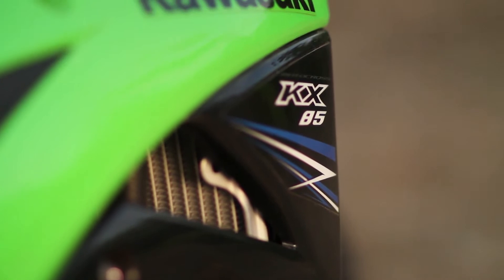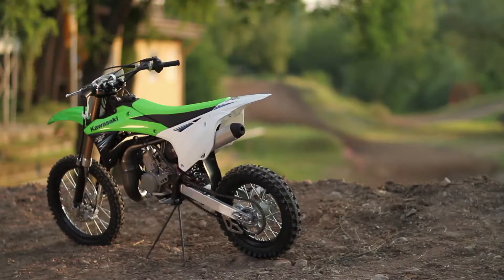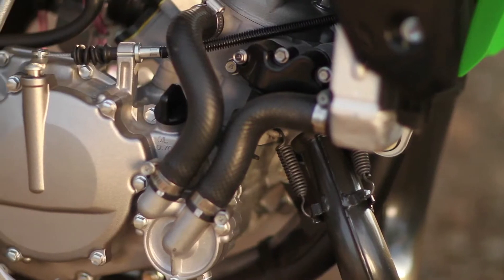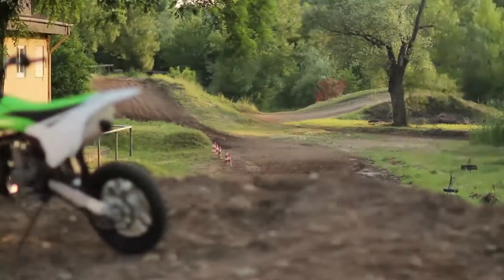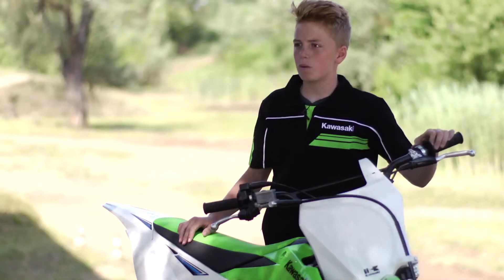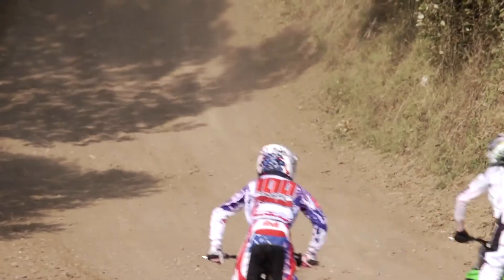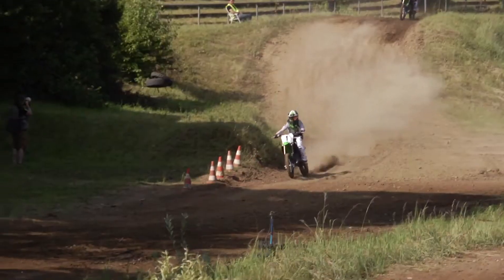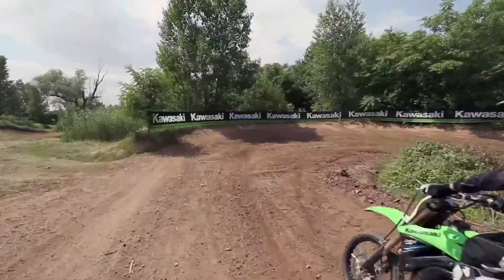2014 Kawasaki KX85 European Launch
The official 2014 KX85 Launch. Ireland's number 1 Kawasaki dealer.